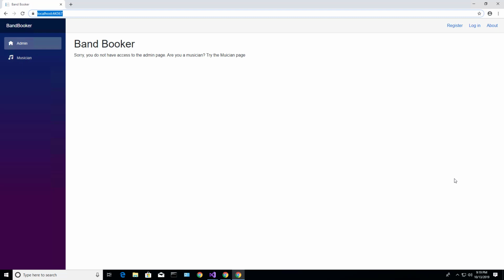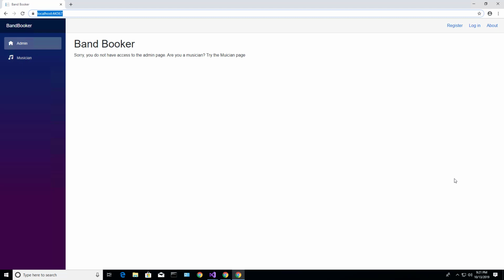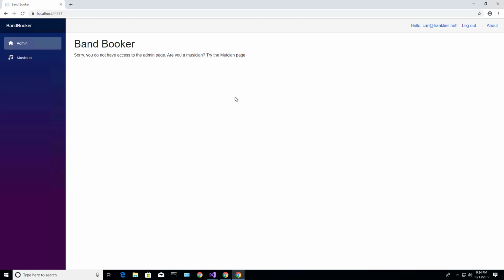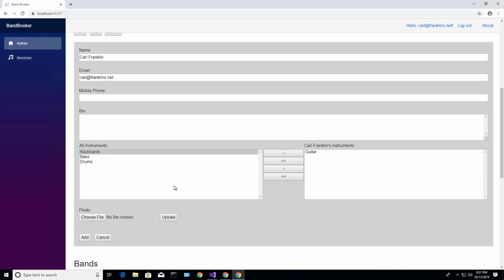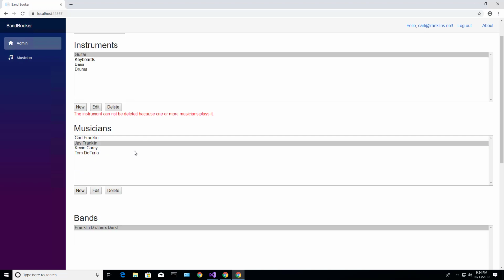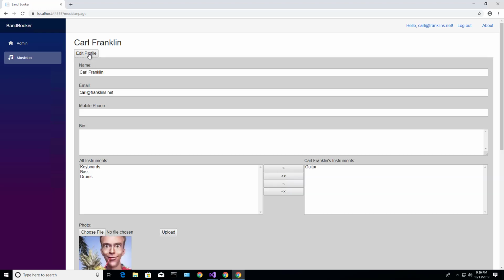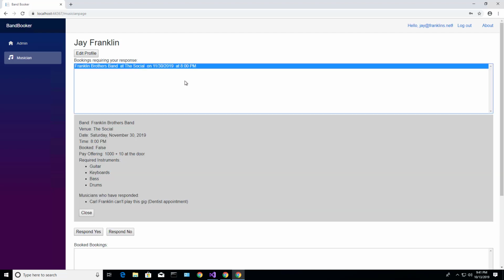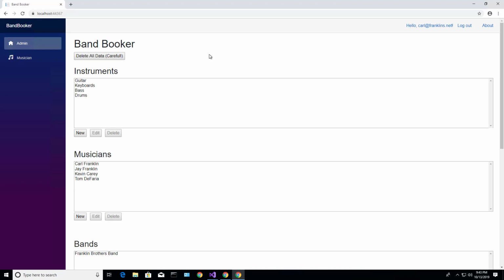Server-Side Blazor Demo App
Carl Franklin shows off the app that you can create with him in one day in his online workshop